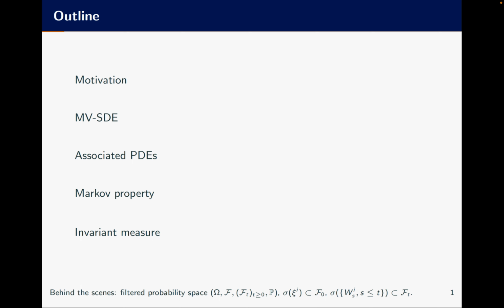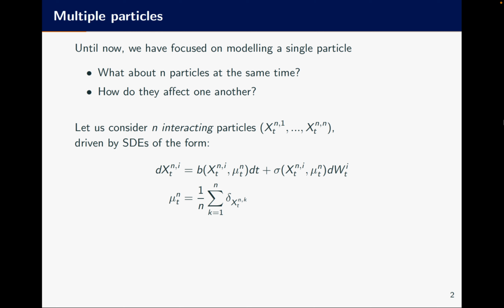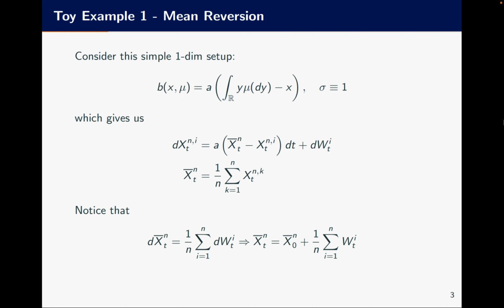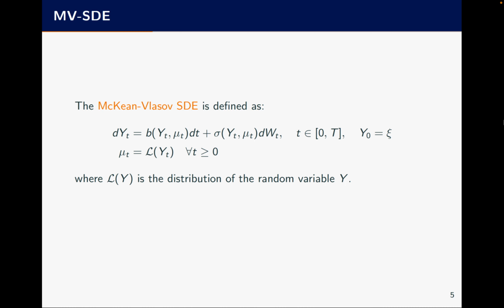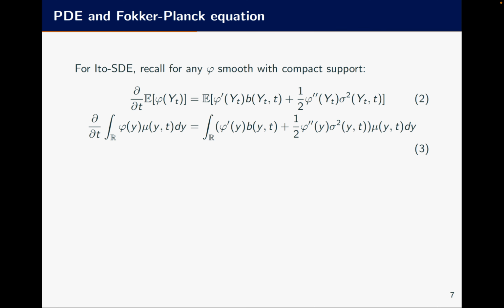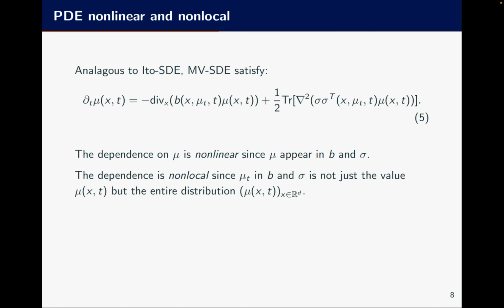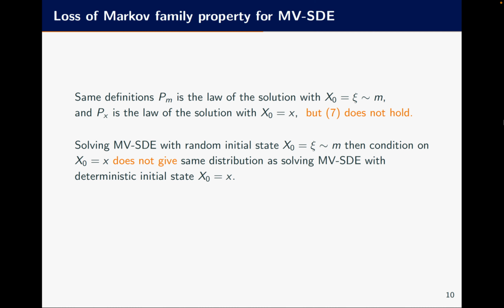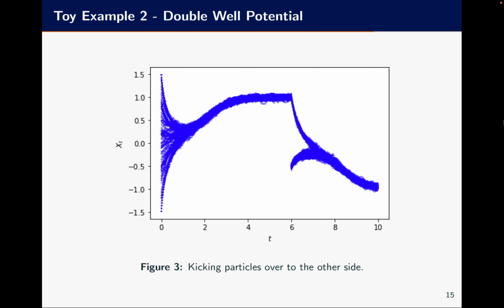Math 545 project: MVSDE